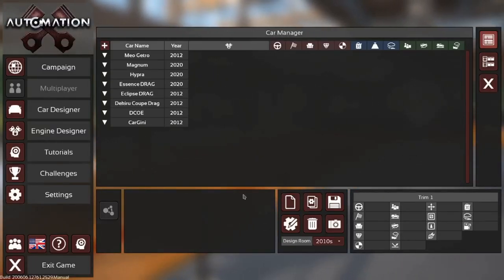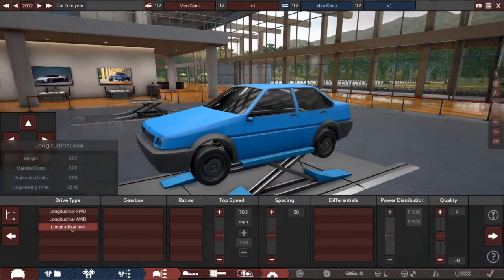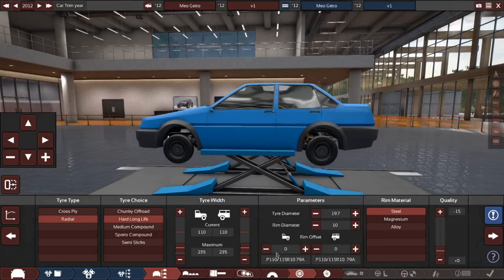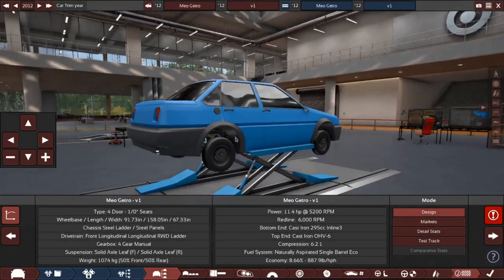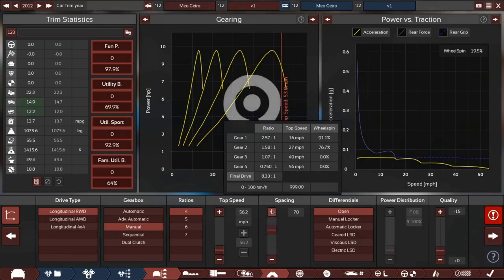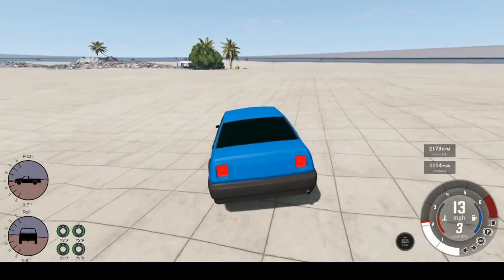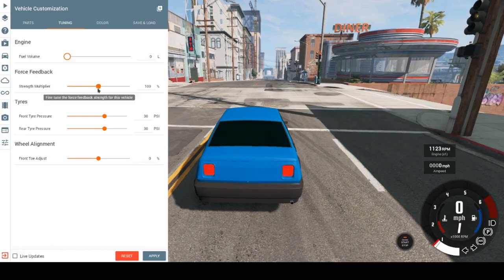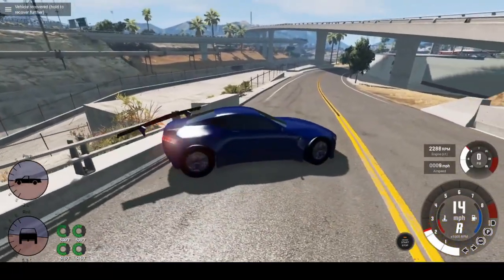Automation + BeamNG | Season 1 - Picking the cheapest parts is not a good idea.......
Meo Getro :)